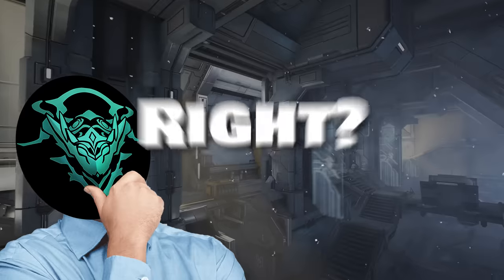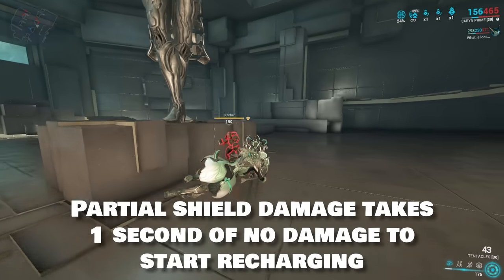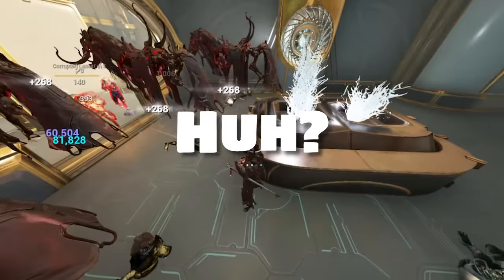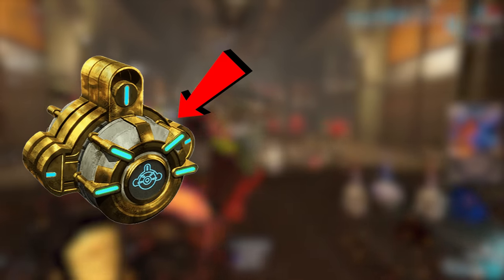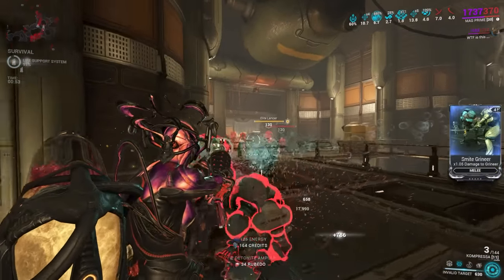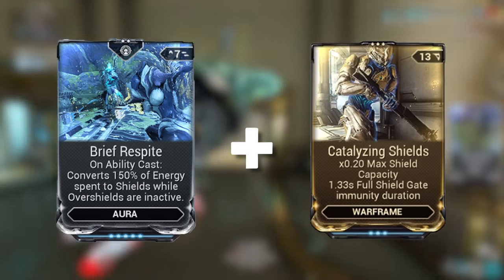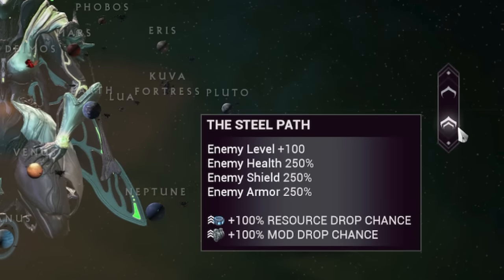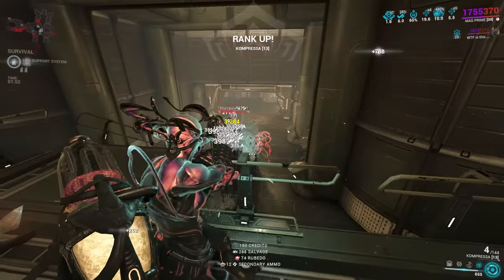Shield Gating Explained & WHY It's so POWERFUL in Warframe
In this guide we are going over Shield gating in warframe. I explain why its so important to learn and why it's so powerful in Warframe.
I think i said shields about 400 times in this video ( im sorry )